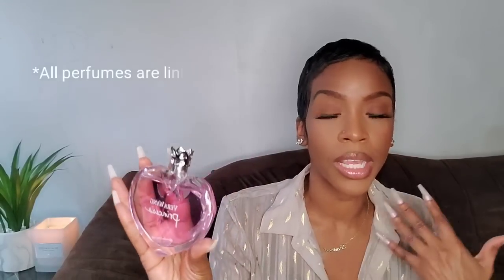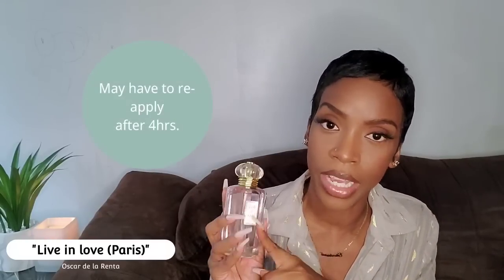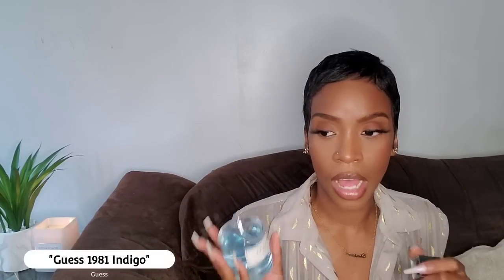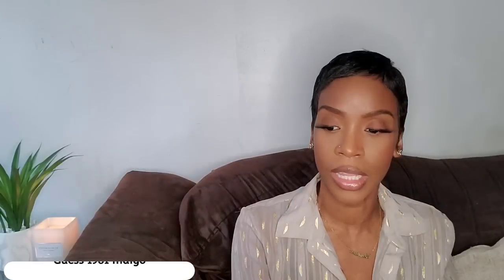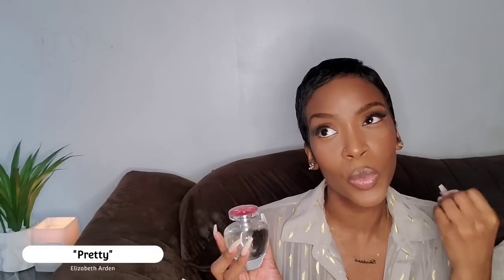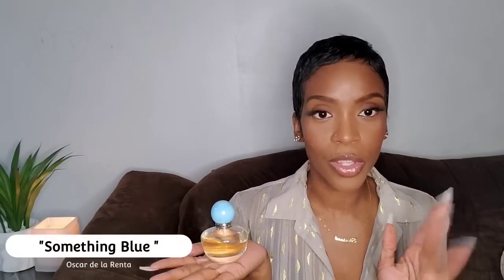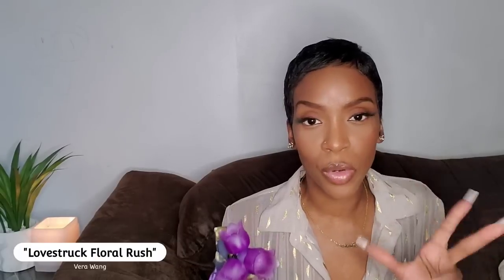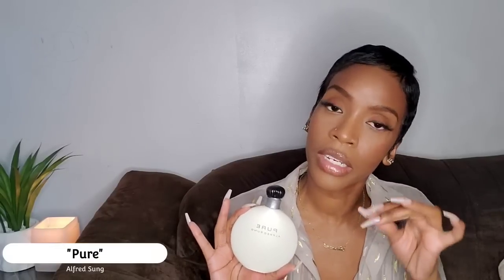💕20 Amazing Perfumes UNDER $20! Designer & Niche. Affordable/Cheap Perfumes For Women On A Budget!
Hey!  Thanks for visiting my channel.  I hope you enjoyed this video.  It helps the channel grow 🤗💕.

Ⓜ️ My MERACRI ID: Shana J Scents

1. Princess Flower

2. Live in Love (NY)

3. Live in Love (Paris)

4. Burberry Brit Sheer

5. Jimmy Choo EDT

6. Burberry London

7. 1981 Indigo

8. Seductive Noir

9. Kills Love Slowly

10. Pretty

11. CK IN 2U

12. Choco Musk (Oil Concentration.  EDT sold out).

13. Modern

14. Wishes & dreams

15. Something Blue

16. Cabotine Rose

17. Island Life (Tommy Bahama)

18. Lovestruck Floral Rush

19. Blue Grass by Elizabeth Arden

20. Pure